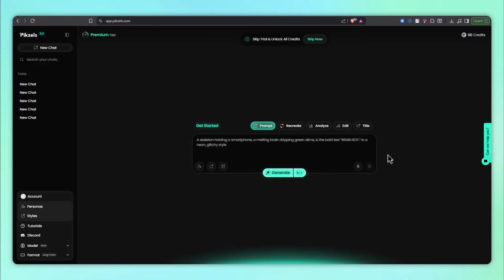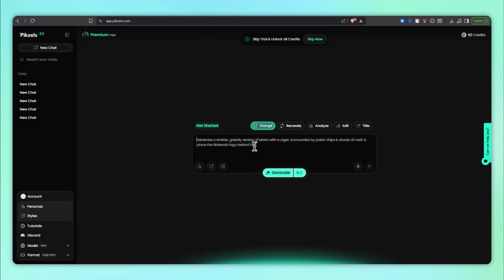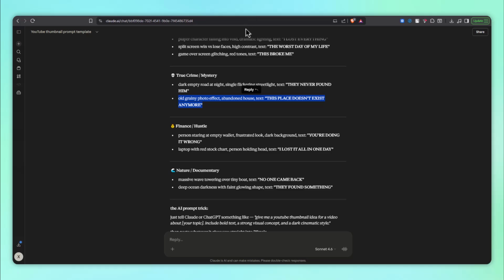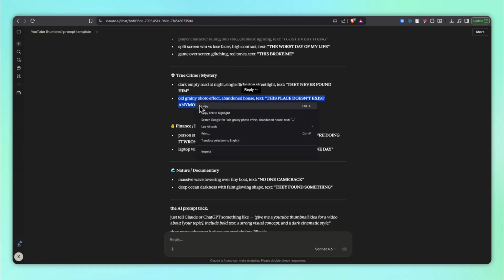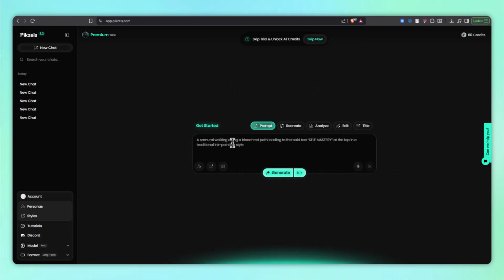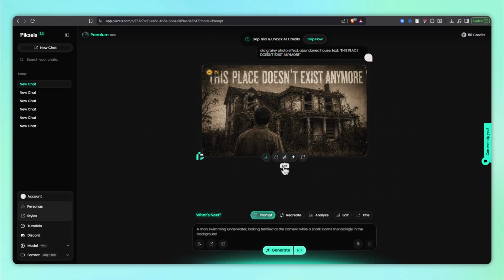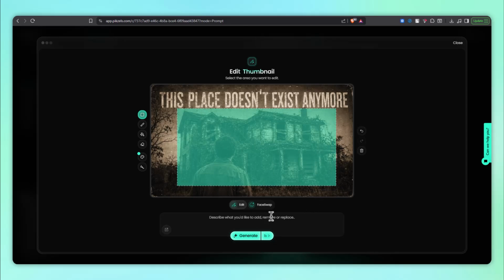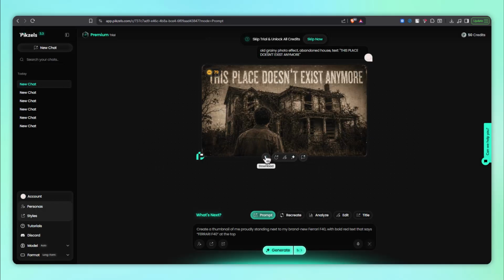How To Make YouTube Thumbnails Using Pikzels AI (Full Guide)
In this video, you will learn how to create high-quality, professional YouTube thumbnails without needing complex software like Photoshop. By utilizing the power of Pikzels AI, you can generate eye-catching designs that increase your click-through rate in just a few clicks.

What you will learn in this tutorial:
• How to navigate the Pikzels AI interface
• Generating AI-driven thumbnail concepts based on your video topic
• Customizing text, colors, and layout for maximum impact
• Exporting your final design for your YouTube channel